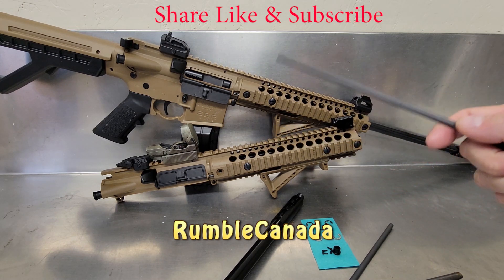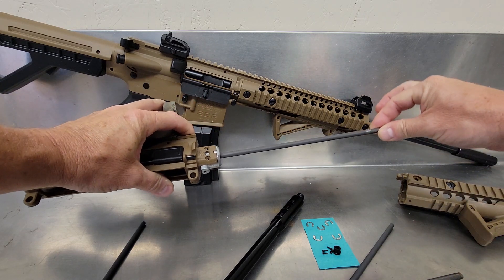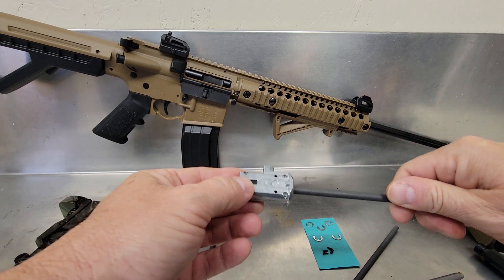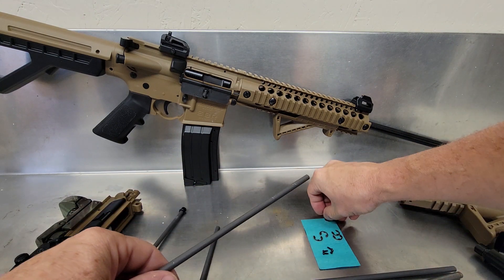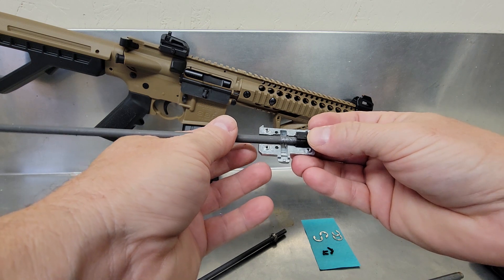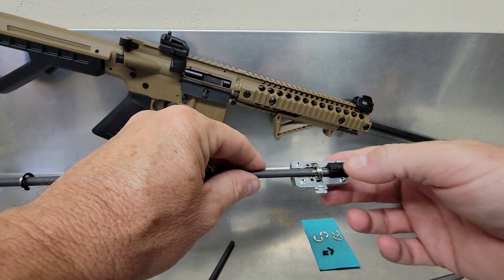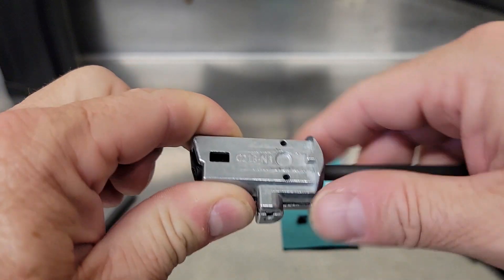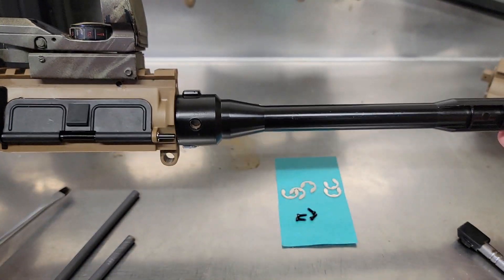Crosman DPMS R1 MPW ** Stock Barrel Mod **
This is a great mod for the stock barrel. It will keep the stock barrel from moving around inside the rubber grommet that holds the barrel in place.